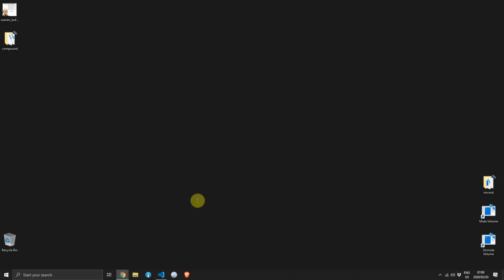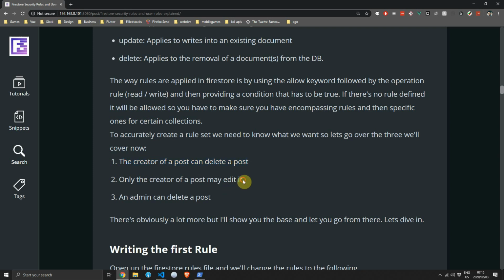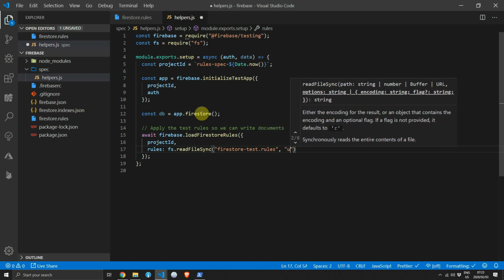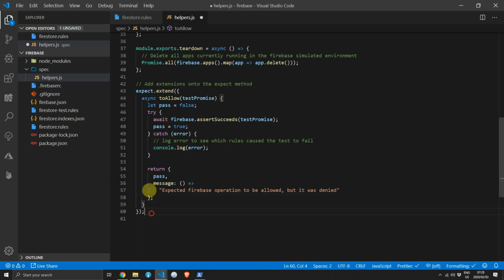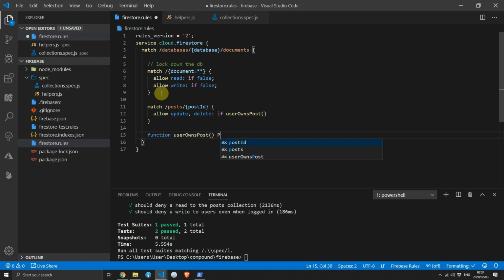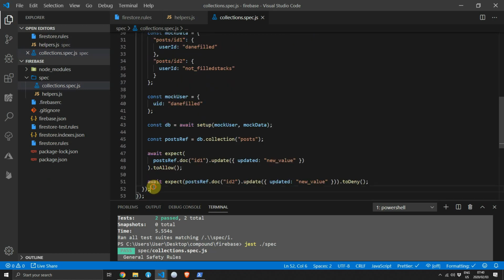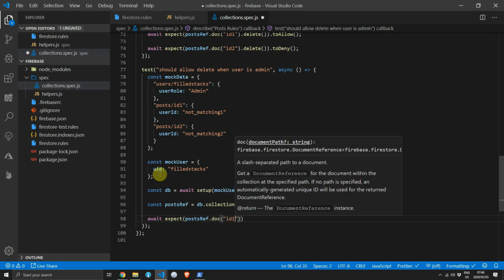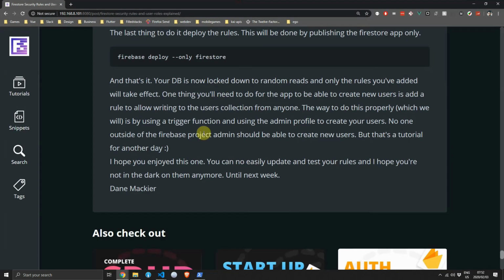Firestore Security Rules with Testing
In this tutorial we cover firestore security rules, how to test them locally on your machine and deploy to production.